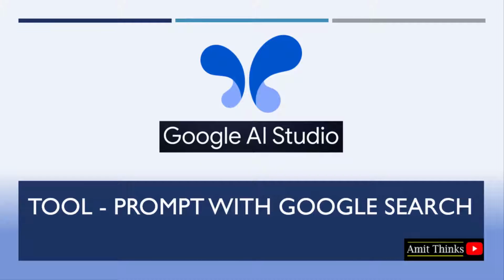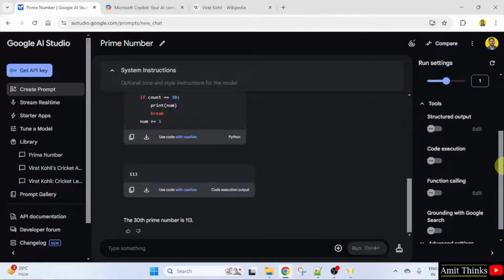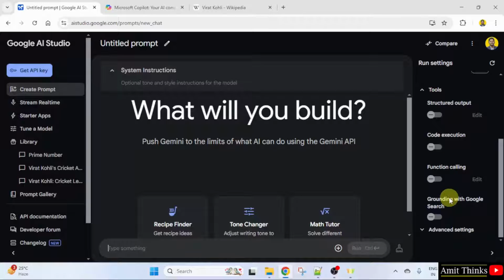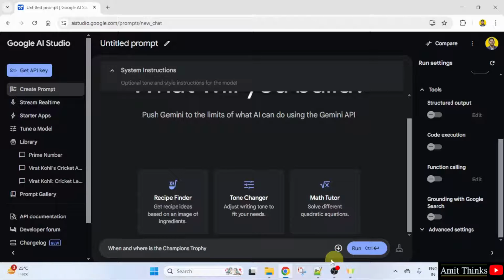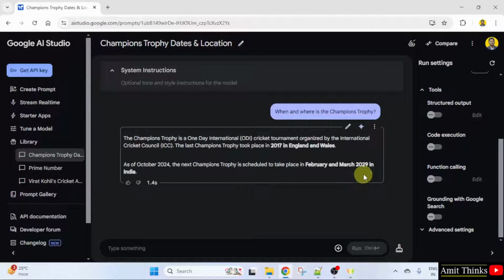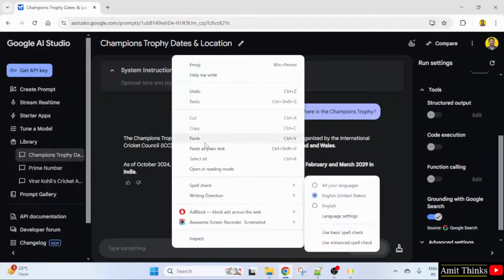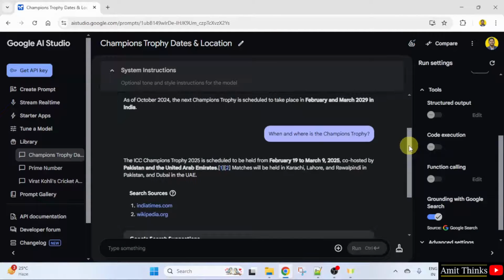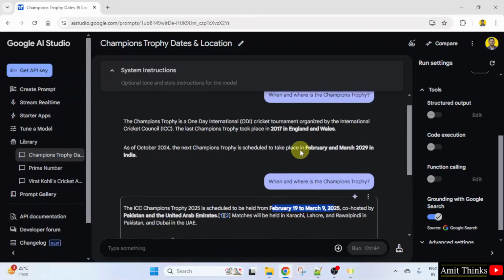Grounding with Google Search in Google AI Studio | Get real-time results | Amit Thinks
Let's learn what "Grounding with Google Search" is in Google AI Studio. Then, we can easily enable Google Search for prompt outputs.